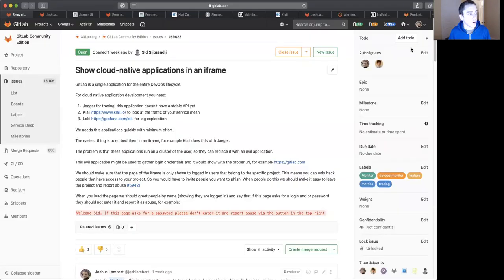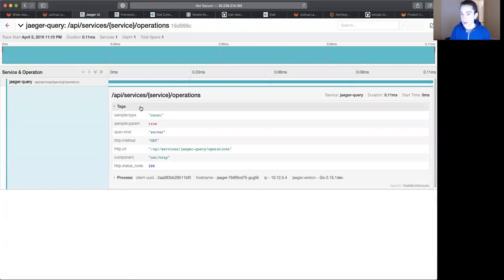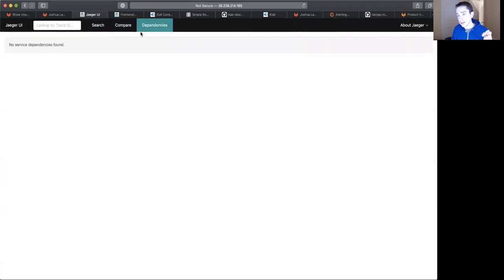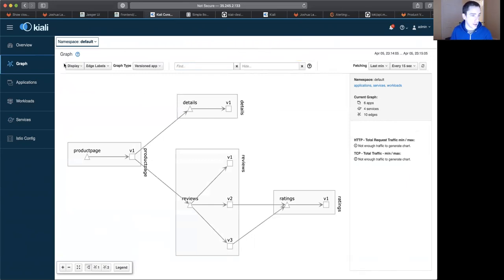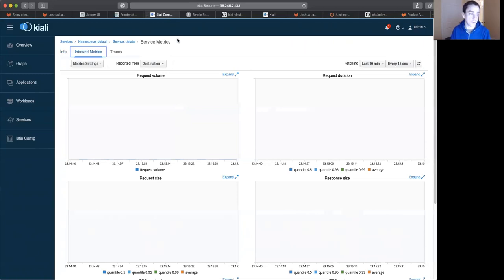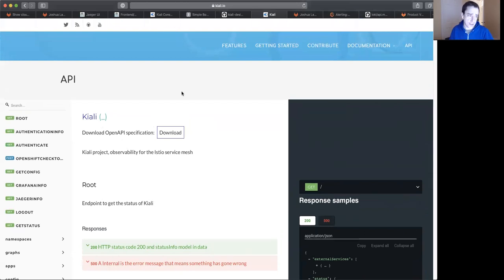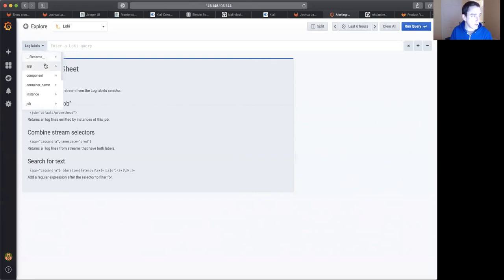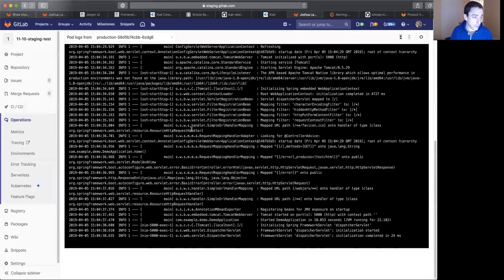Integrating with GitLab and cloud native monitoring tools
Discussing how GitLab can potentially integrate with Jaeger, Kiali, and Loki.